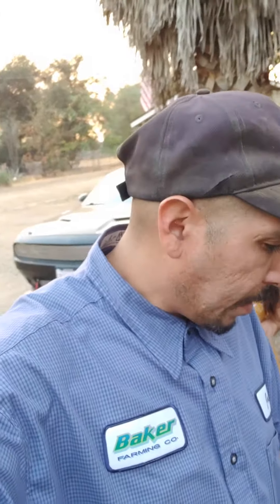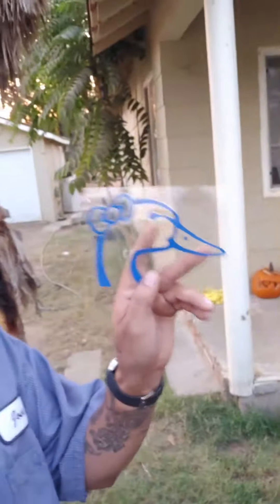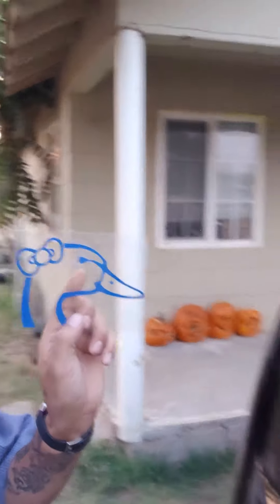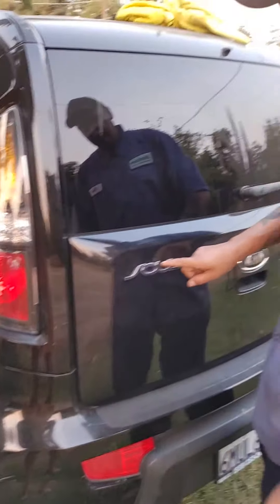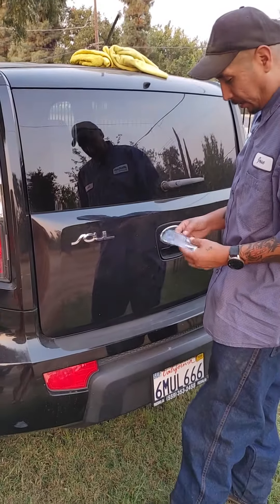how to put Swan decal on the window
Swan decal